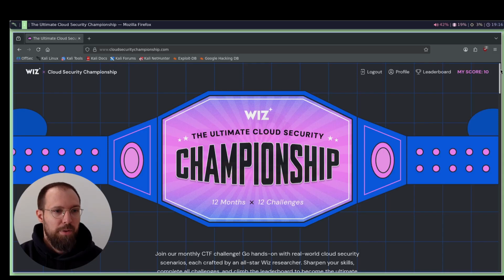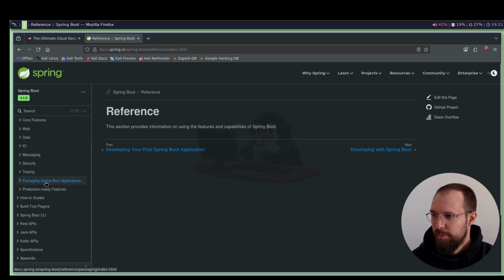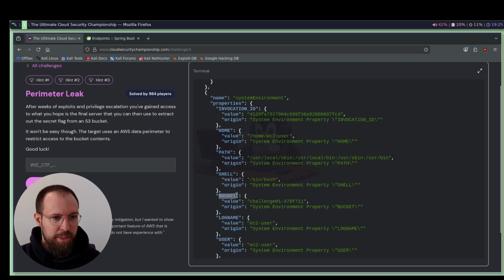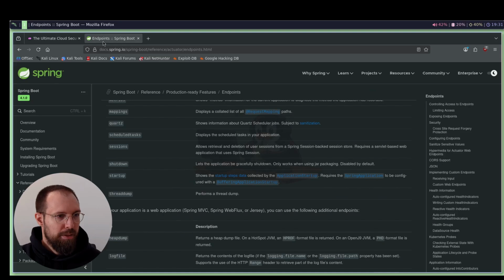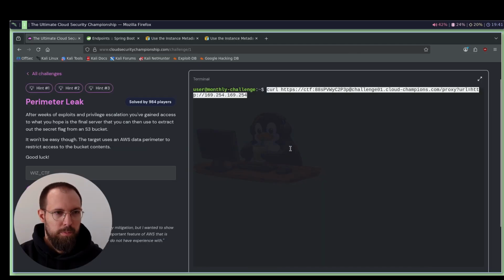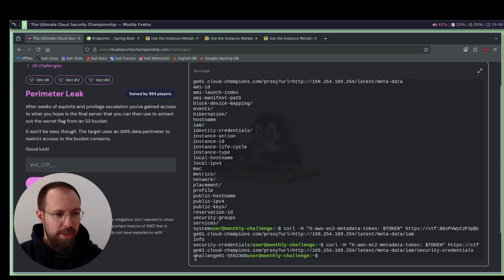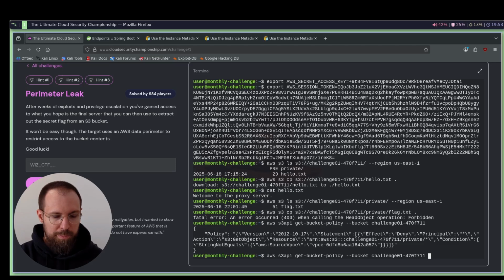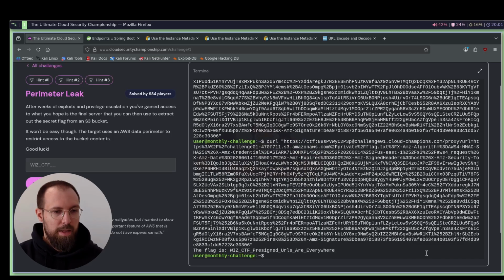Cloud Security Championship: Perimeter Leak Walkthrough | WIZ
The Ultimate Cloud Security Championship